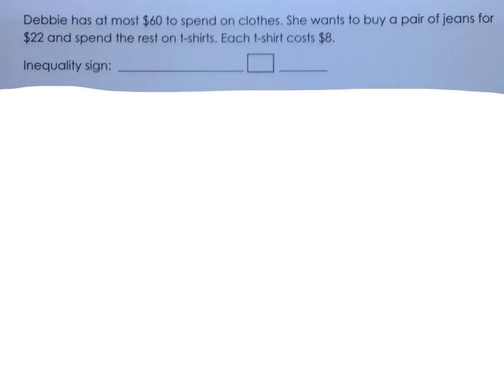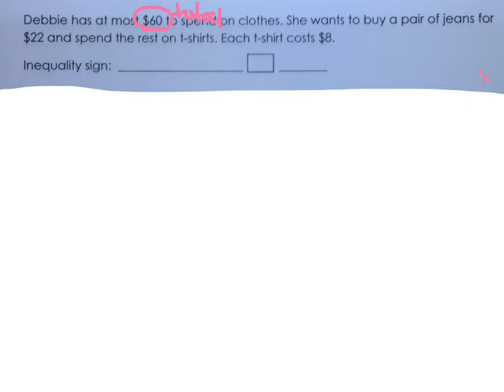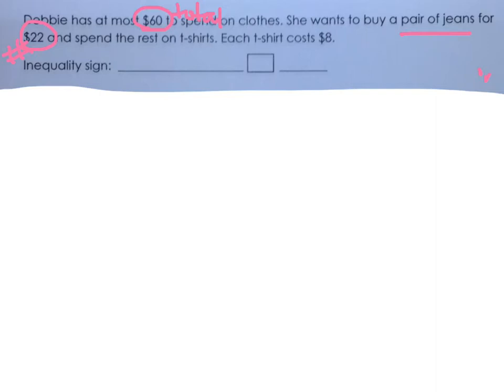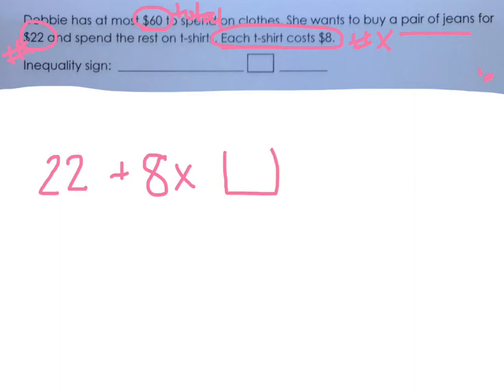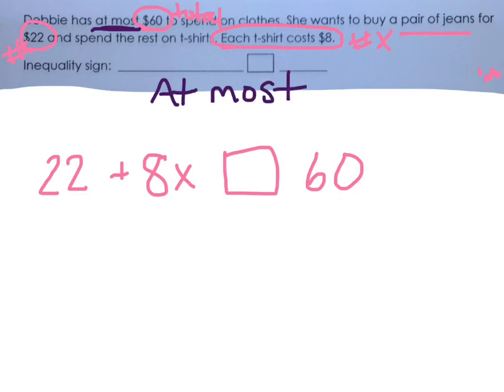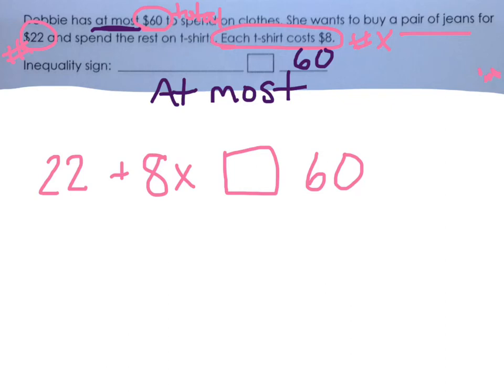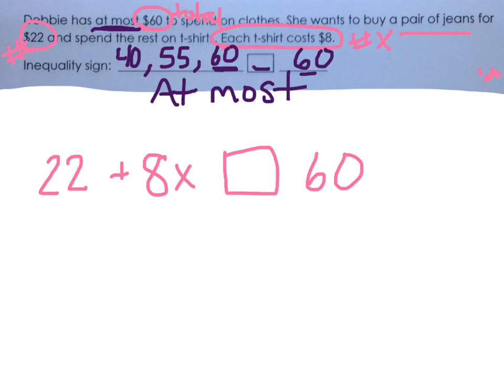Writing inequalities 2